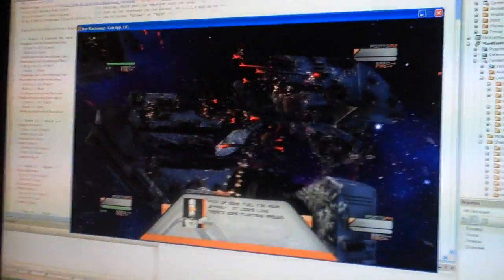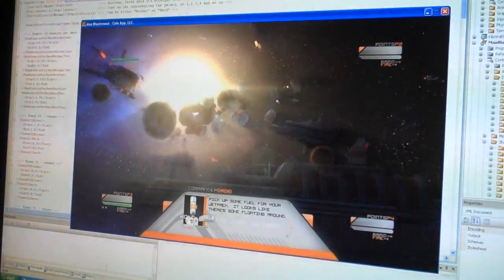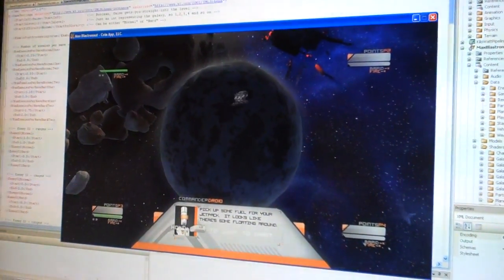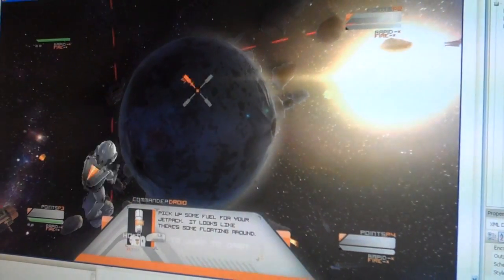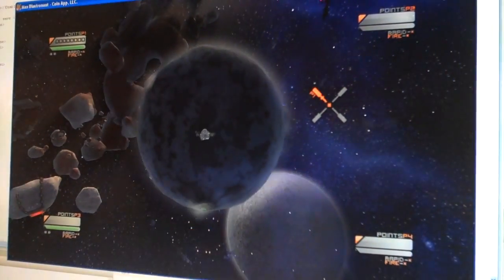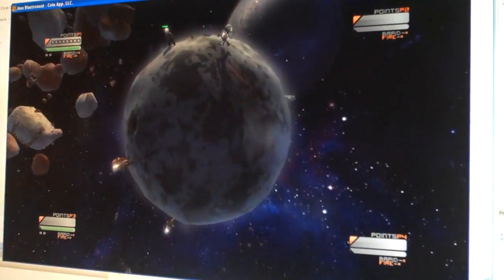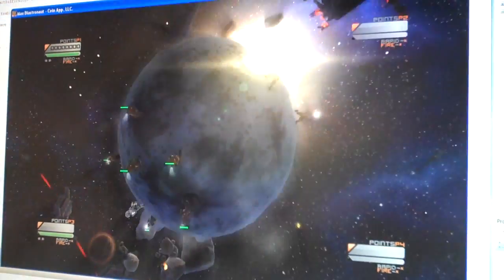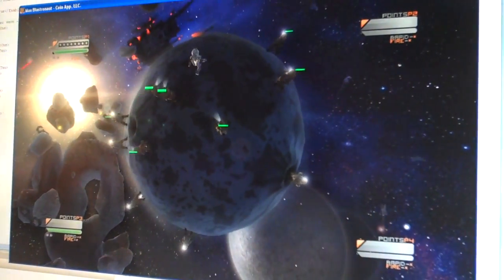Max Blastronaut Behind the Scenes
A quick overview of the state of Max Blastronaut, an upcoming game created by Coin App LLC. coinapp.com